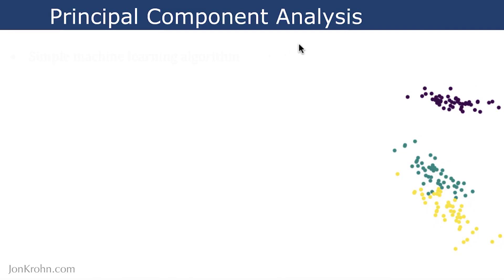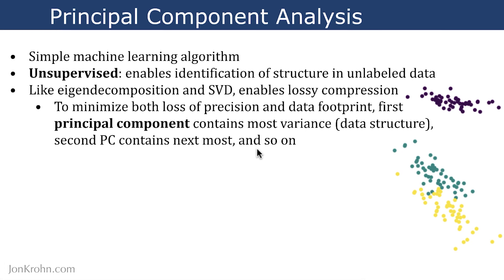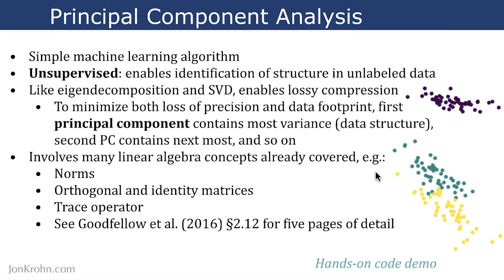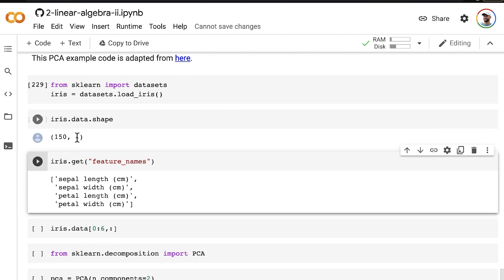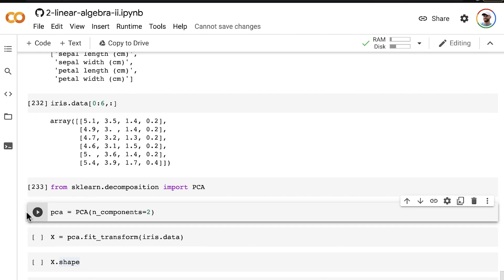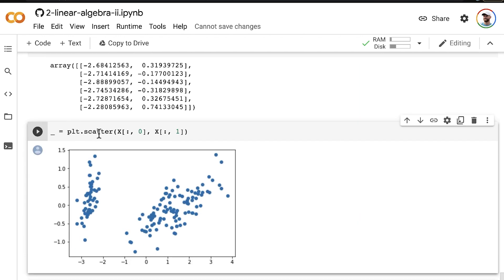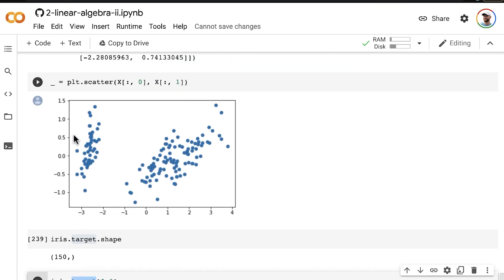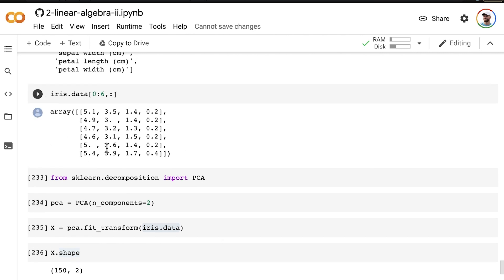Principal Component Analysis (PCA) — Topic 40 of Machine Learning Foundations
Via highly visual hands-on code demos in Python, this video introduces Principal Component Analysis, a prevalent and powerful machine learning technique for finding patterns in unlabeled data.

The next video in the series is: youtu.be/579u2VemHB4